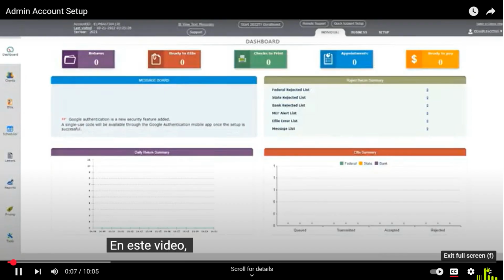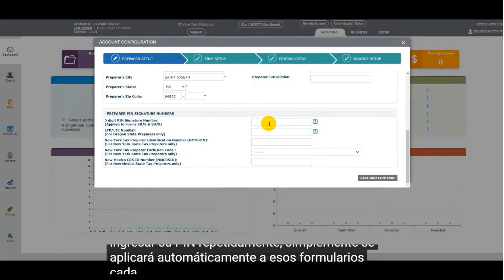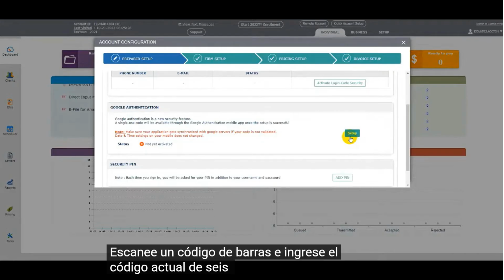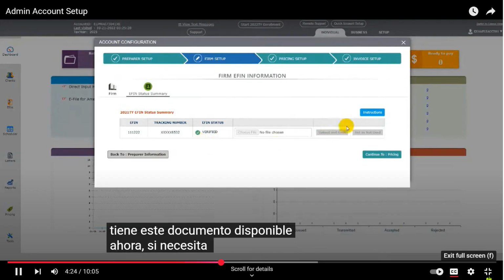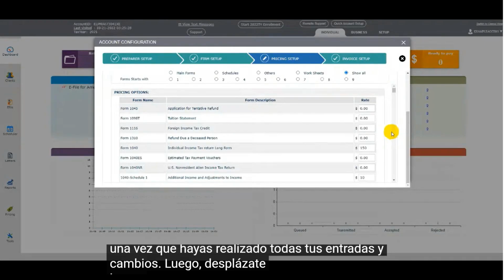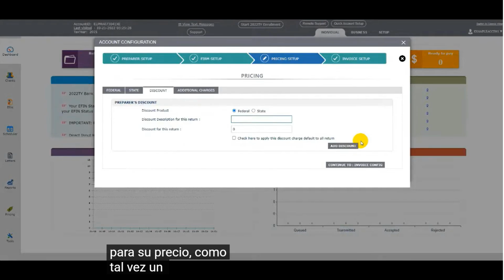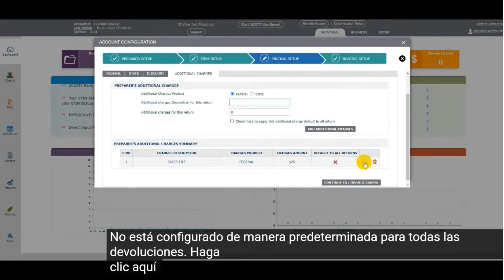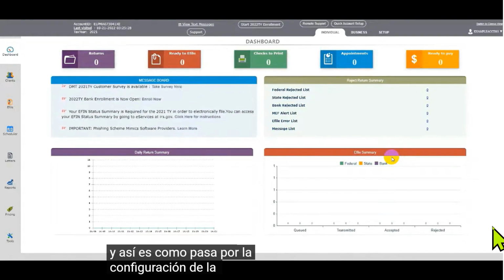AT 10 Client Dashboard Admin Account Setup